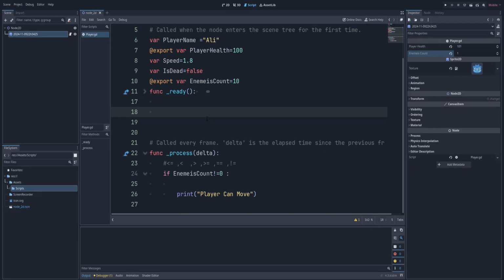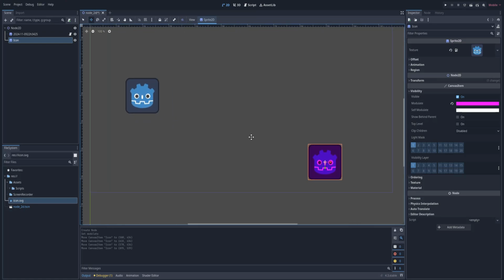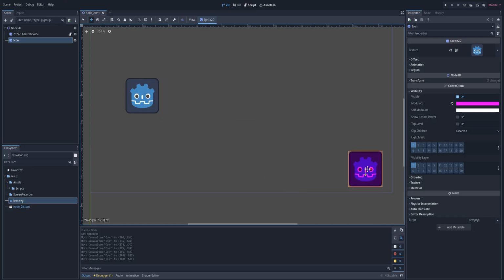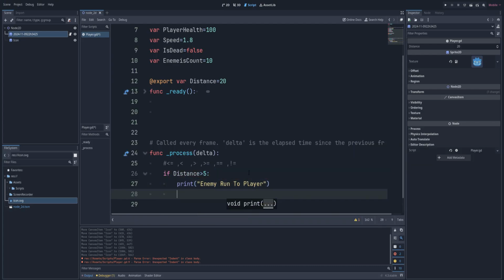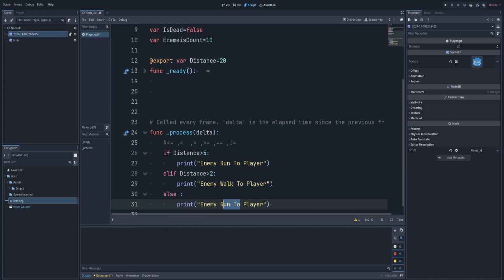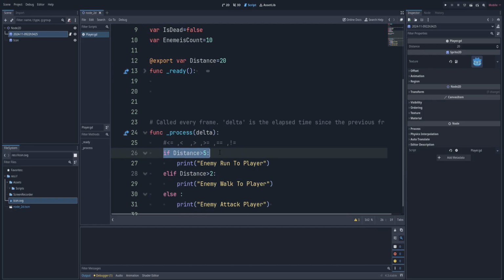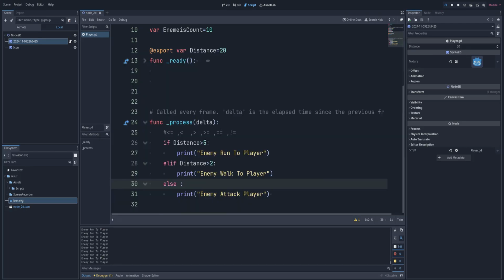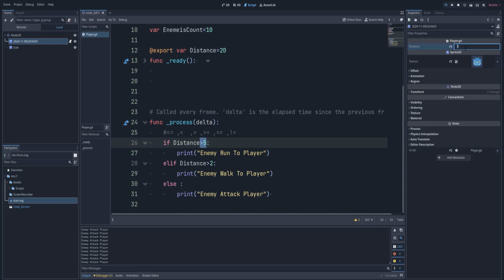8-Conditions – Part 2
In this step-by-step tutorial series, you’ll learn how to create amazing 2D and 3D games using Godot 4 – one of the fastest-growing open-source game engines in the world.

Whether you’re a beginner with no coding experience or an intermediate developer who wants to level up, this course will guide you through everything:
✅ Installing Godot and setting up your first project
✅ Learning GDScript (Godot’s own programming language)
✅ Creating 2D platformers, shooters, and racing games
✅ Adding UI, sound effects, and animations
✅ Exporting your game to PC, Android, and more
Complete Godot 4 –Build 3 Games (2D , 3D Adventure & Runner)

By the end of this course, you’ll have the skills to design and publish your very own indie games! 🚀